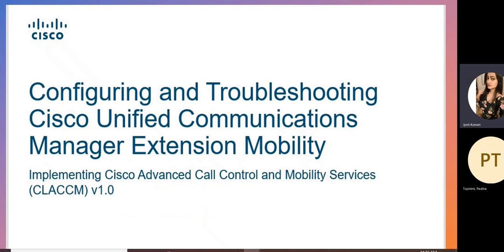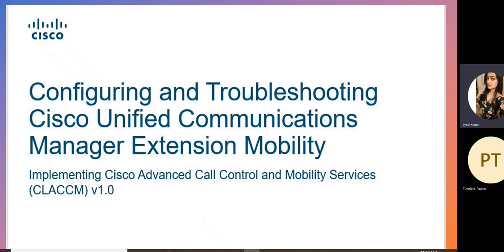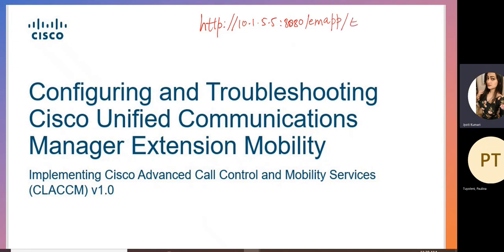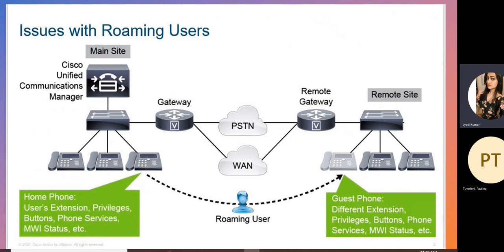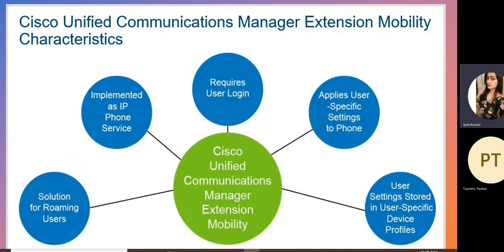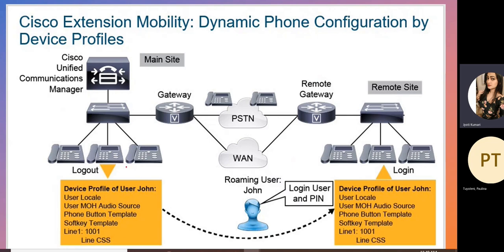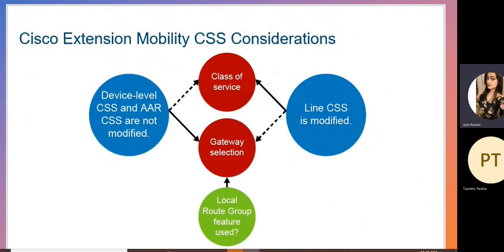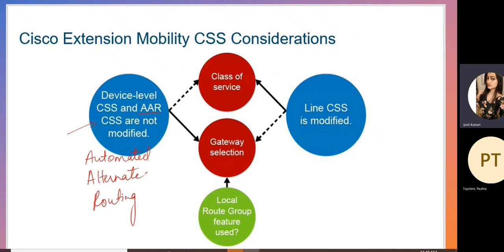CUCM Extension mobility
Description Cisco Unified Extension Mobility